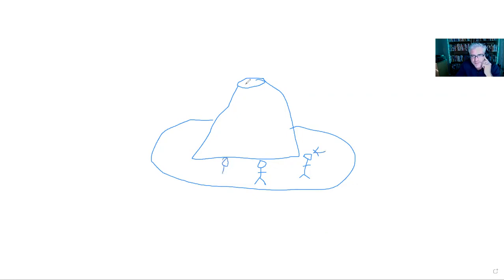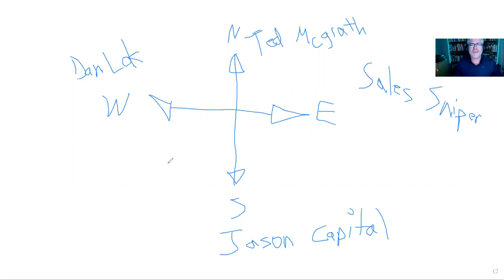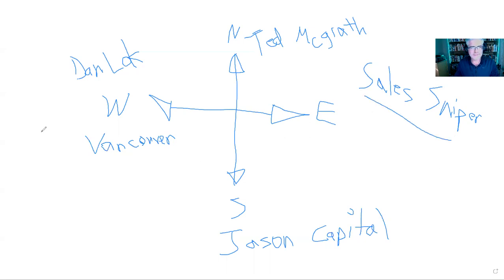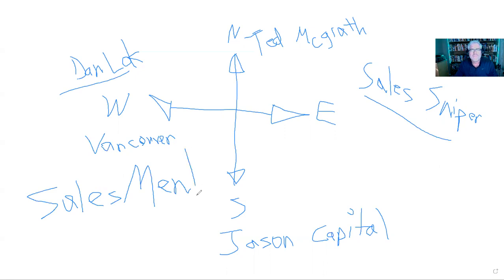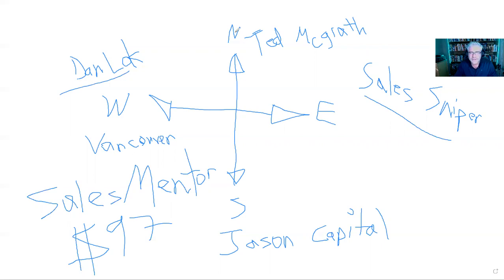THE INBOUND CLOSER COURSE PARADOX | INBOUND CLOSER REVIEWS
In this video I share my humble opinion of which course should you take if you are wanting to become an inbound closer.

If you found this video helpful consider supporting this channel. If you would like to donate $3 per month goes a long way. My goal is to help people make the best decision when it comes to buying online courses.